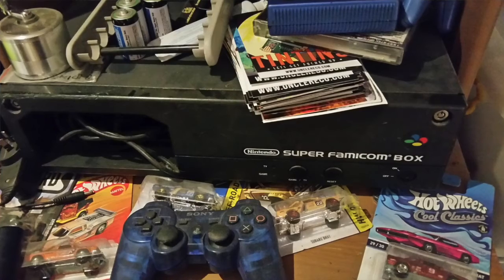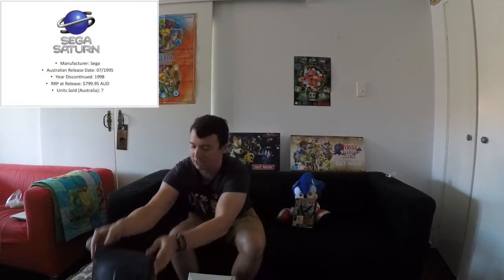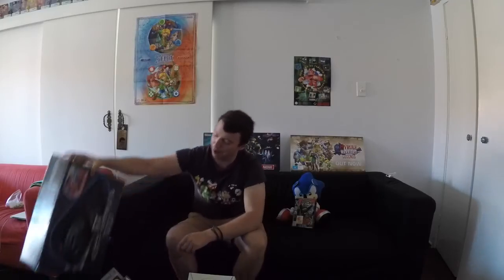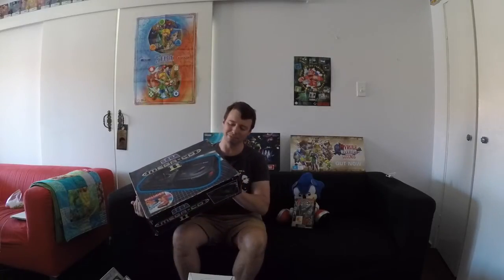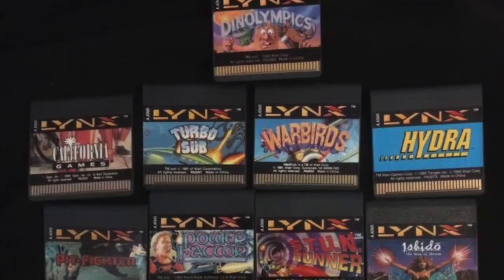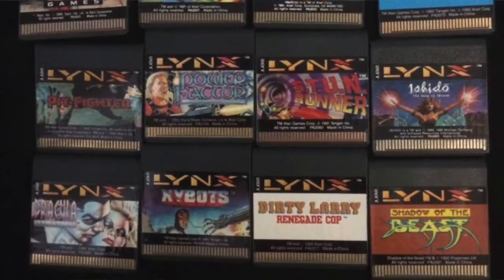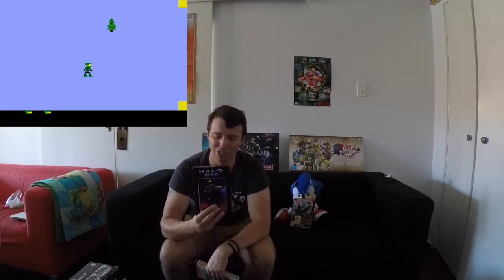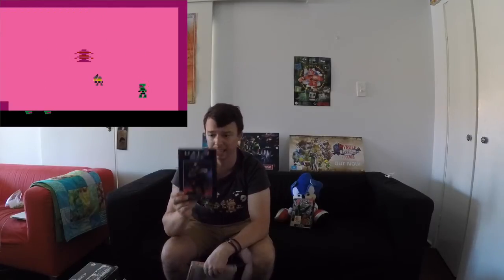Brag Sunday: Weekly Pickups of Rare and Uncommon Retro Video Game Items.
I was fortunate enough to visit a collector on the Gold Coast who had been collecting for 10 years. He wanted to get out of the hobby and was willing to sell off his collection for great prices. This is a summary video of my pickups from him.